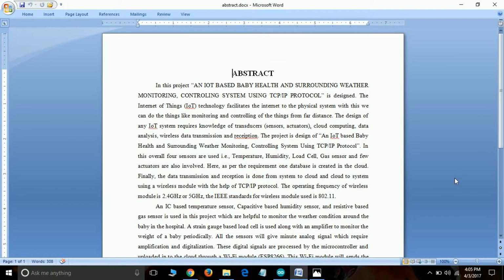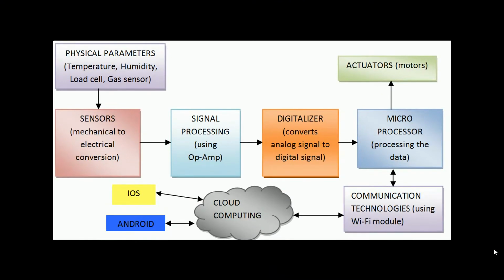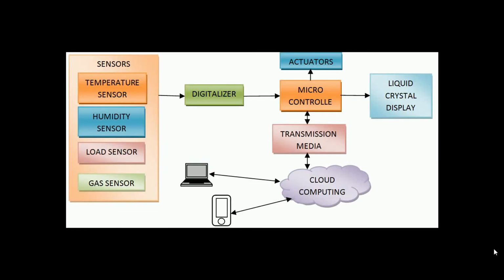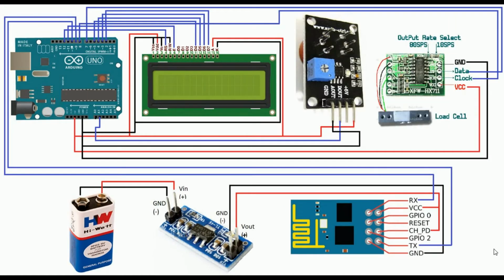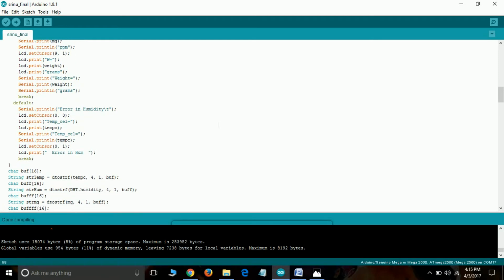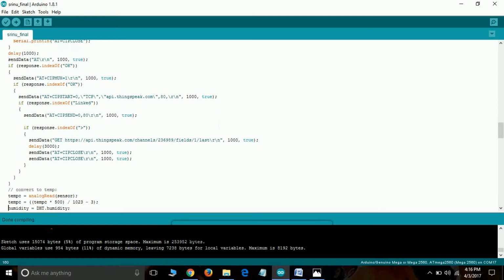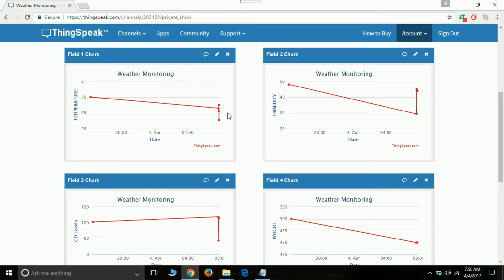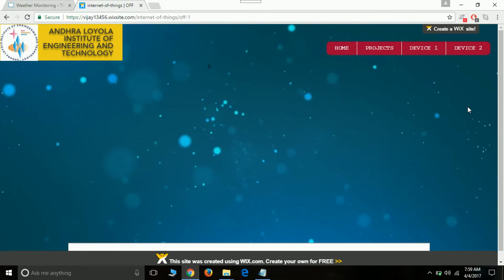An IoT Based Baby Health and Surrounding Weather Monitoring, Controling System Using TCP/IP Protocol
Andhra Loyola Institute of Engineering and Technology,Vij-08. Department of Electronics and Communication Engineering,
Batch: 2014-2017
Guide Name:
Lakshmi Narayana Thalluri
Student Details:
Y. Vijay Srinivas(13HP1A0456)
L. Pavan Kumar(13HP1A0450)
K. Pavan Kumar(14HP5A0408)
M. Sai Pawan Kumar(14HP5A0412)